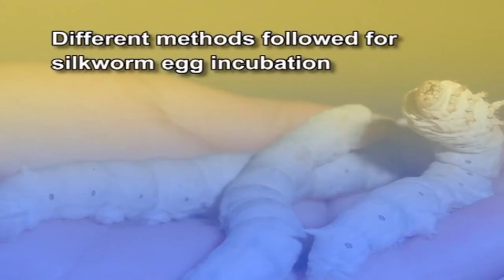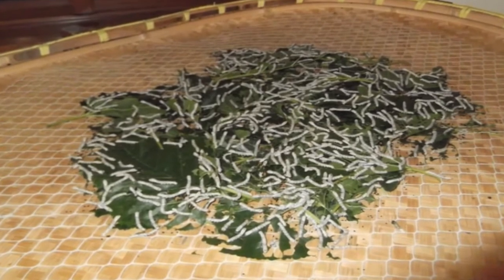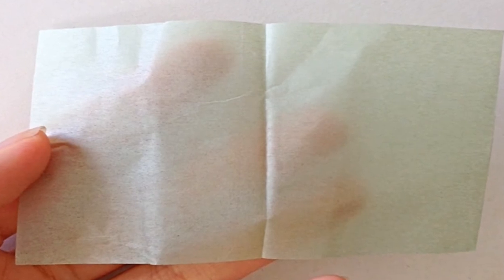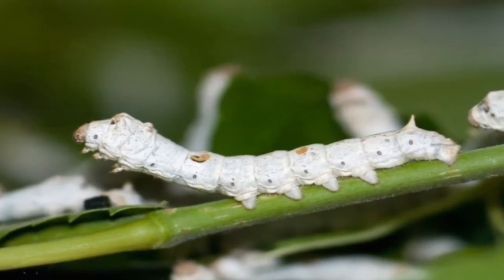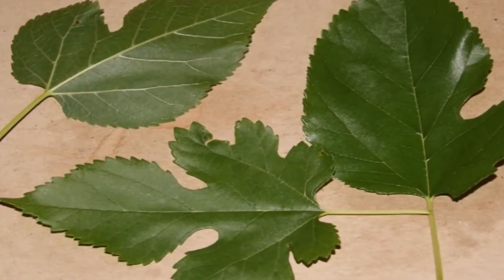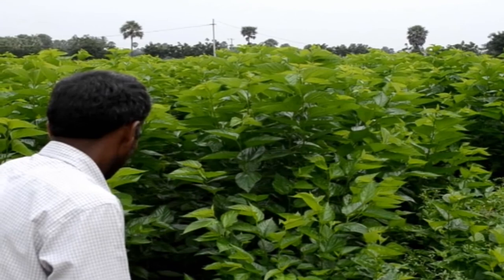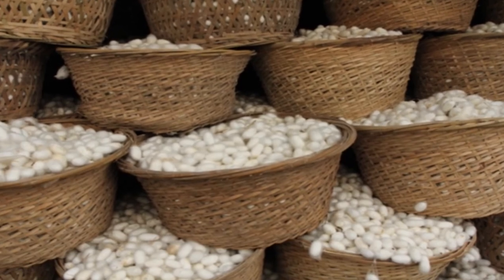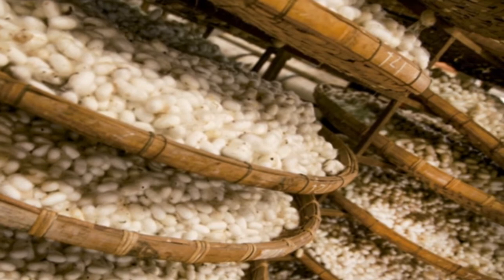Module 15 - Incubation of Silkworm Eggs and Chawki Worm Rearing